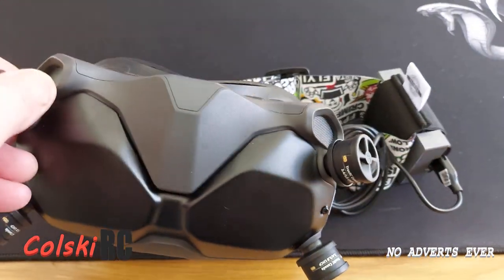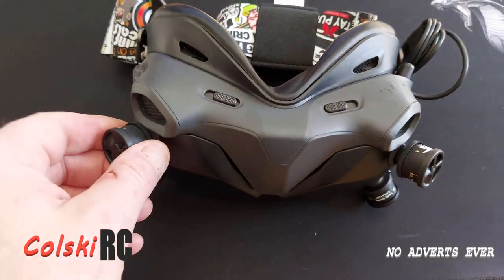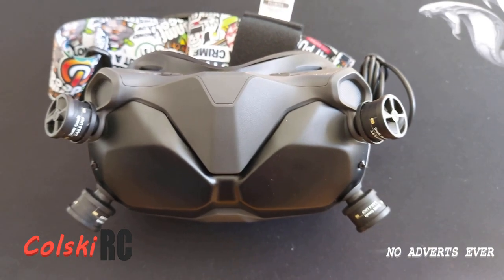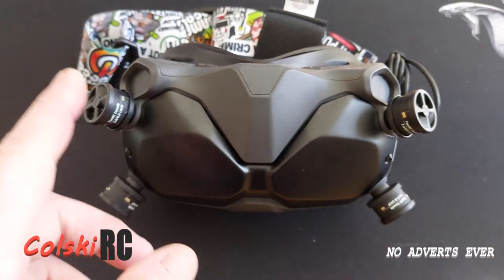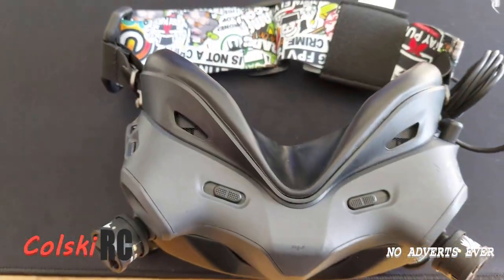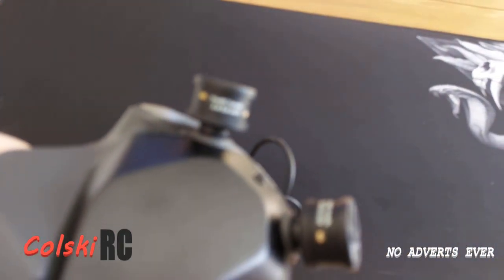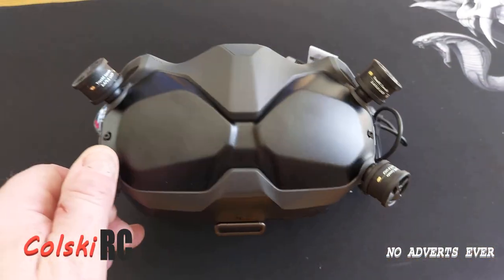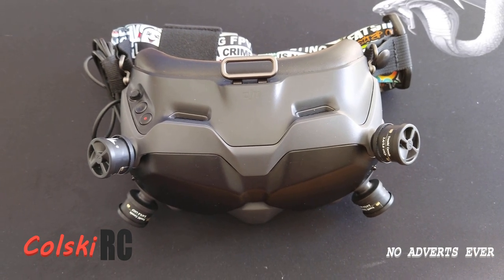TRUE RC DUALITY 2 4 AND 5 8 ghz ANTENNAS FOR DJI FPV GOGGLES V2 - FIRST LOOK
The duality is a dual band CP omni covering both 2.4 and 5.8GHz bands in a single compact stubby package. Drop-in fit on the DJI FPV goggles V2*, letting you leaving them on at all times, thanks to a much lower profile than the stock linear antennas.

Specifications
Gain: 1.7dBic @2.4GHz, 2.8dBic @5.8GHz
Polarization: RHCP or LHCP
Cross-Polar Rejection: -15 to -30dB, (2.2%)
Bandwidth: 2.39GHz-2.52GHz & 5.6GHz-6.1GHz
Radiation Efficiency: 99%
SWR: =1.5:1
Weight: 5.25g
Dimensions: 23.3mm dia. X 22.0mm height
Connector: RP-SMA
US. Pat. 10,804,618; Can. Pat. 2,968,566; and other pending patents.

**The Duality can be used on the DJI FPV goggles V1, however, since they won’t make use of the 2.4Ghz band, we suggest the singularity 5.8 stubby instead.